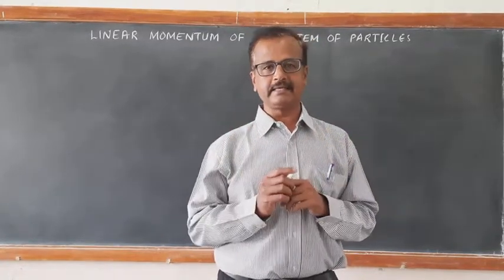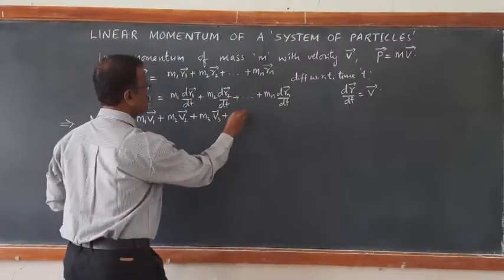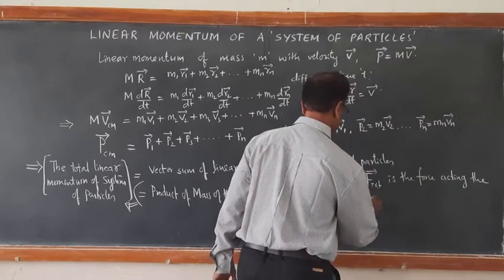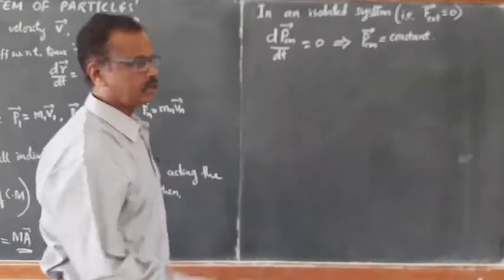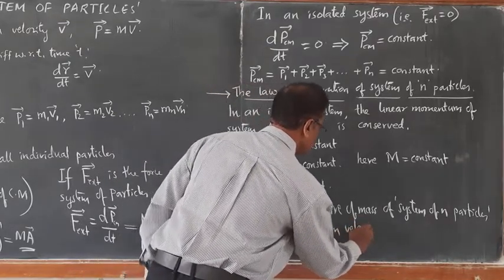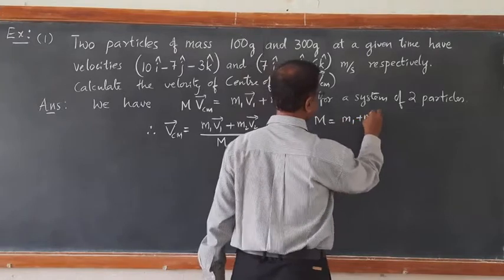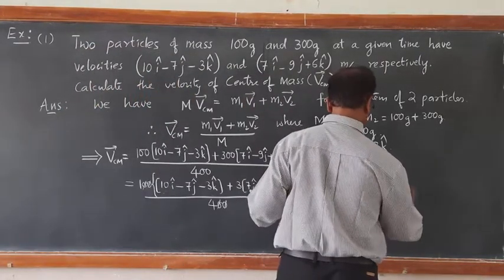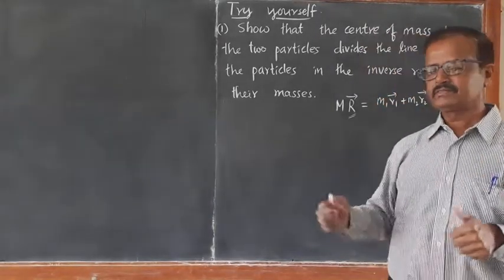XI PHY MMK 12 SEPT 2020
LINEAR MOMENTUM CONSERVATION OF SYSTEM OF PARTICLES